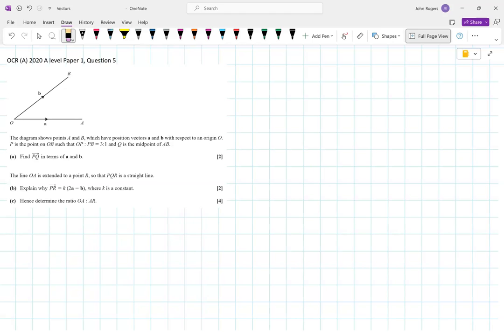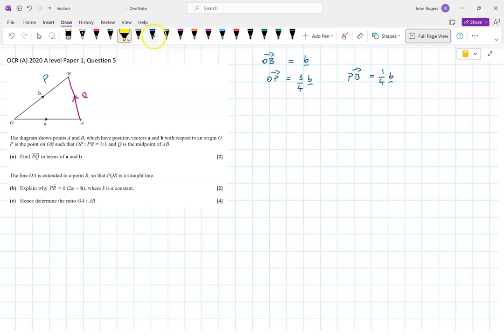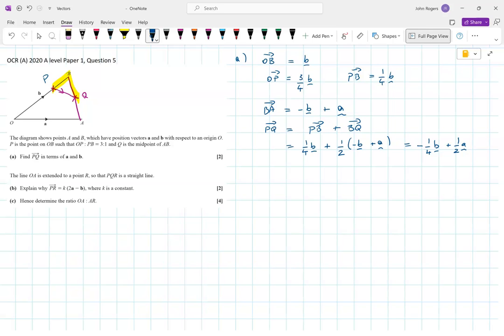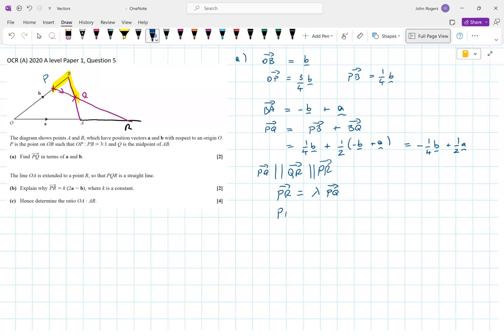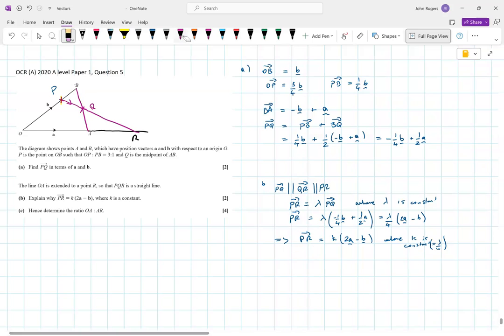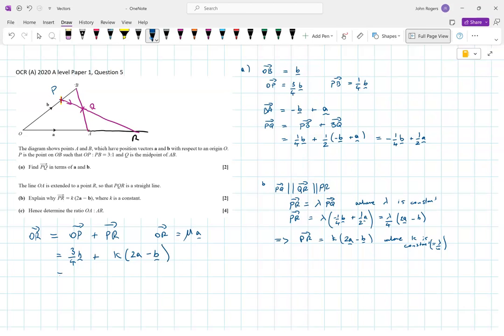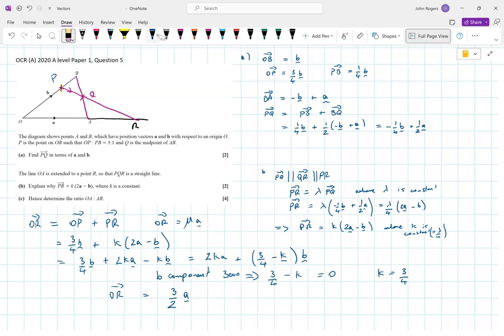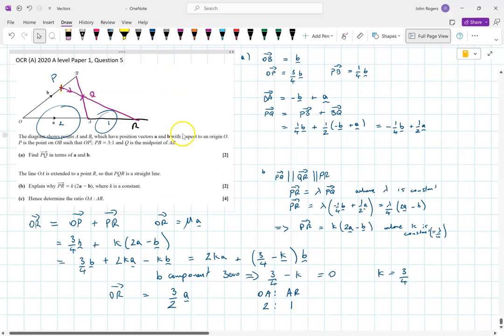OCR A Mathematics 2020, Paper 1 question 5. Vectors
Vectors question.